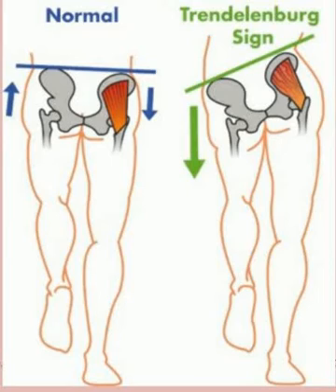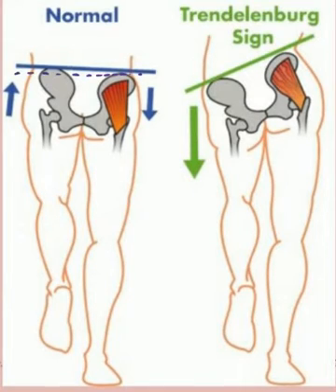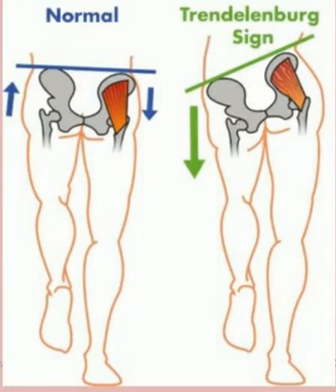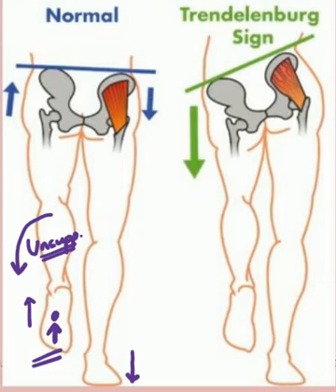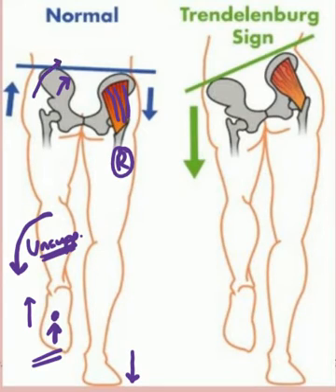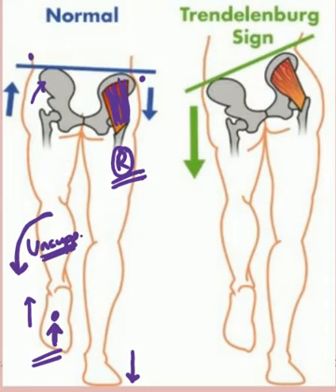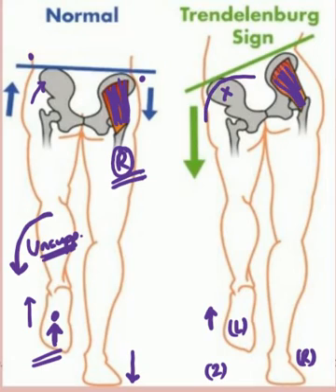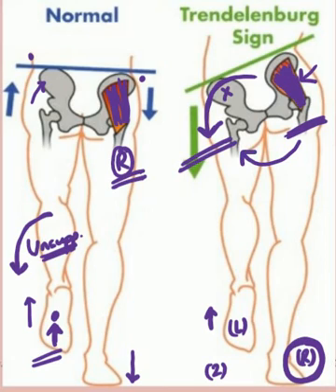Trendelenberg sign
Orthopaedic Discussion for Graduates and all those preparing for PGMEE.